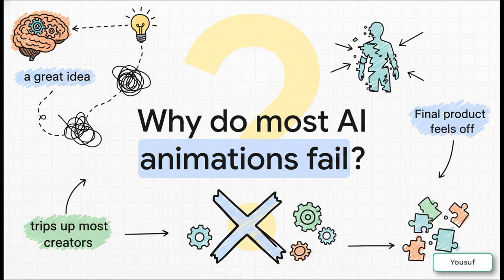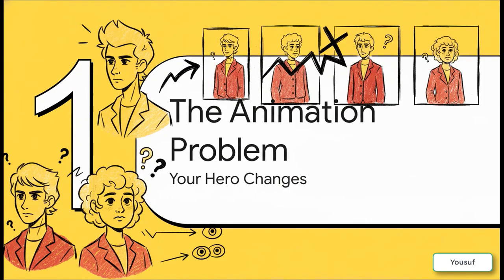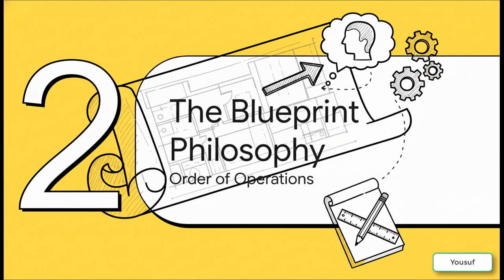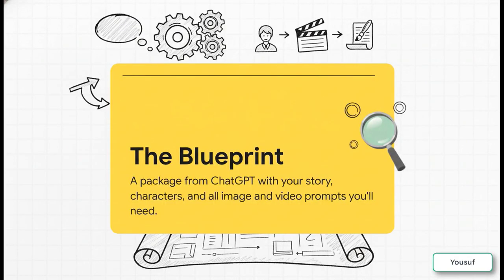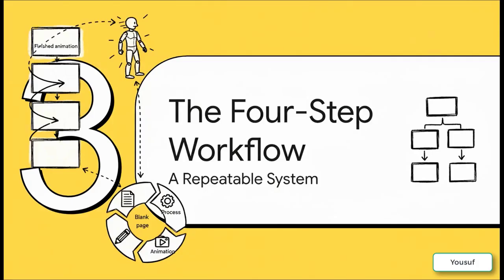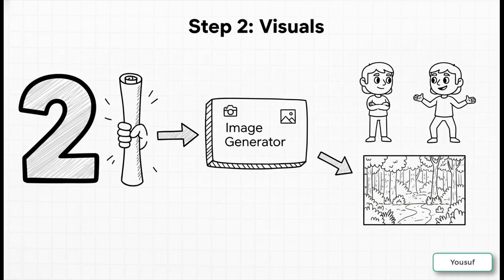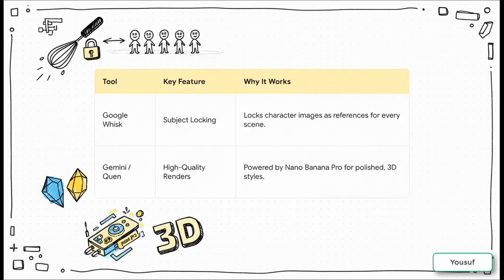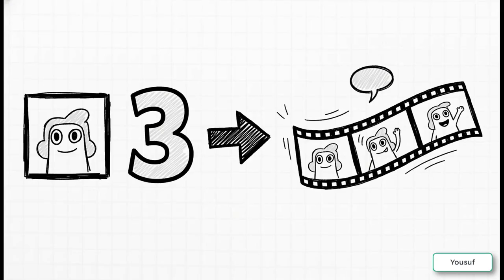AI Content Creator হতে গিয়ে কেন সবাই ব্যর্থ হয়? | AI YouTube Reality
AI দিয়ে কনটেন্ট তৈরি করা এখন খুব সহজ মনে হলেও বাস্তবে বেশিরভাগ AI Content Creator সফল হতে পারে না। 🤖

এই ভিডিওতে আমরা আলোচনা করেছি কেন অনেকেই AI ব্যবহার করে ইউটিউব বা সোশ্যাল মিডিয়ায় কনটেন্ট তৈরি করেও সফল হতে পারে না এবং কিভাবে আপনি সেই ভুলগুলো এড়িয়ে সফল হতে পারেন।

এই ভিডিওতে যা জানবেন👇
✔️ কেন বেশিরভাগ AI কনটেন্ট ক্রিয়েটর ব্যর্থ হয়
✔️ AI দিয়ে কনটেন্ট বানানোর সাধারণ ভুলগুলো
✔️ সফল AI Creator হতে কী করতে হবে
✔️ AI ব্যবহার করে ইউটিউবে সফল হওয়ার বাস্তব কৌশল

যদি আপনি AI দিয়ে ইউটিউব ভিডিও, শর্টস, বা সোশ্যাল মিডিয়া কনটেন্ট তৈরি করতে চান তাহলে এই ভিডিওটি অবশ্যই শেষ পর্যন্ত দেখুন।    AI content creator
AI content creator fail
AI youtube channel
AI content strategy
AI content mistakes
AI video creator
AI content tips
AI youtube tips
AI content creator bangla
AI content bangla